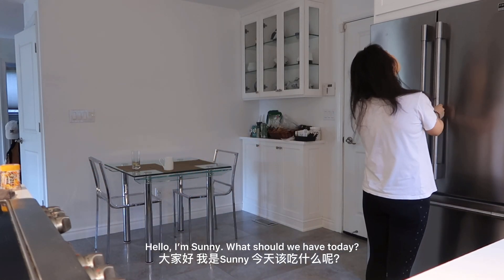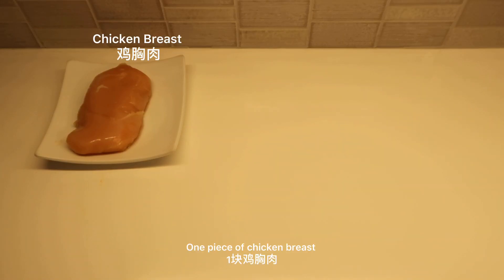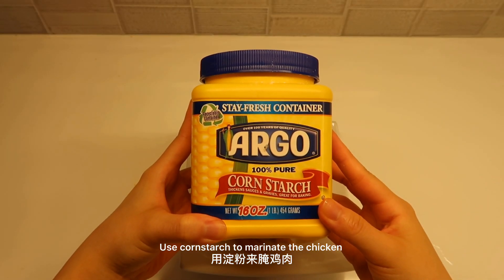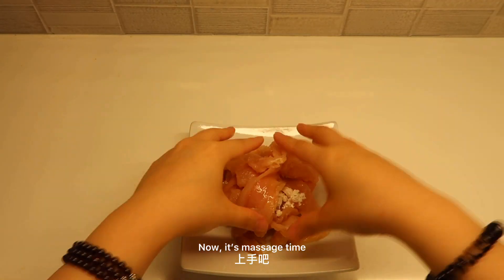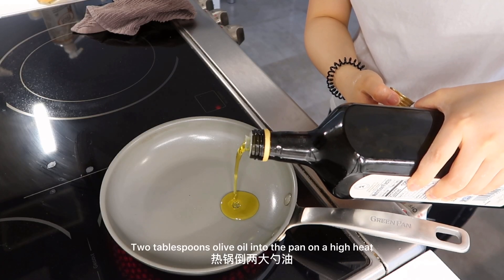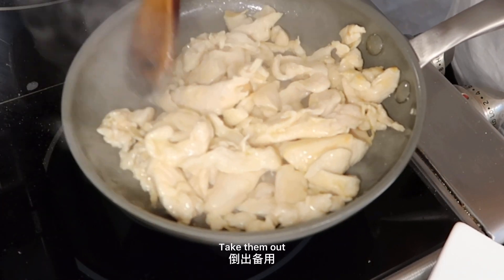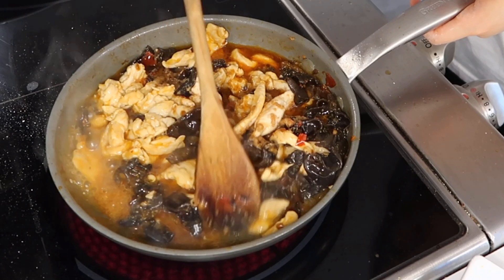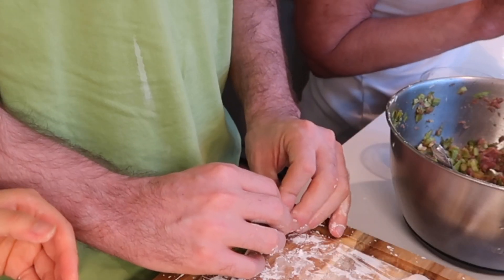【Recipe】NO.2 Almond Butter Chicken 杏仁酱炒鸡肉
Ingredients 食材
- 鸡胸肉 Chicken breast (1 piece)
- 木耳或其他蔬菜 Some Wood Ear mushrooms or other mushrooms or any vegetables of your liking
- 酱油 Soy sauce ( 2 tablespoons)
- 花生酱/杏仁酱 Peanut butter/ almond butter ( 1 tablespoon)
- 黑胡椒 Black pepper
- 盐 Salt ( if you need it)
- 玉米淀粉 Cornstarch ( 1 teaspoon)
- 水 Water ( half cup)

Prep Time 准备时间：10分钟
Cook Time 烹饪时间：8分钟